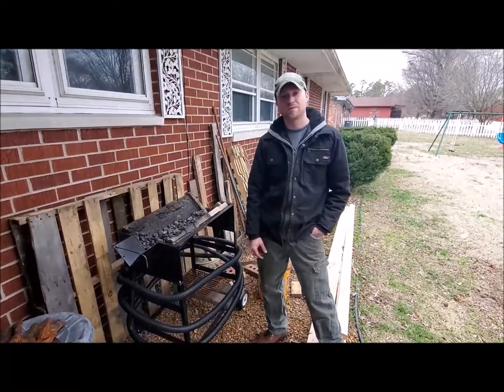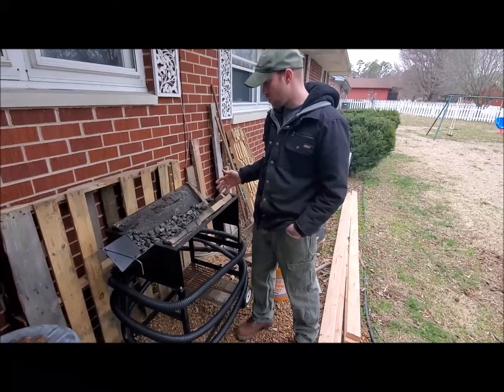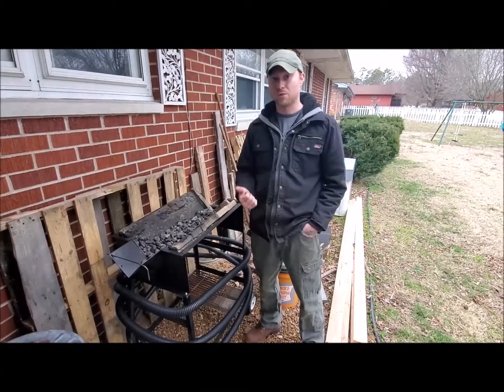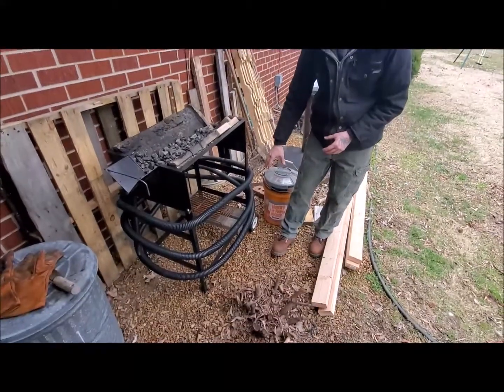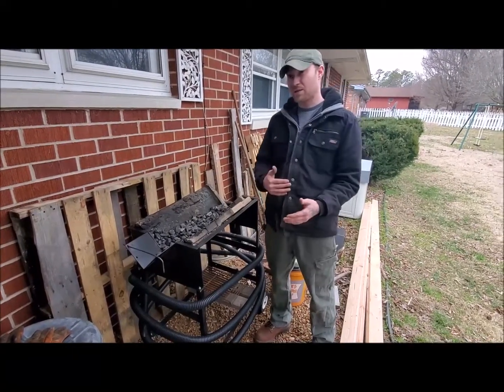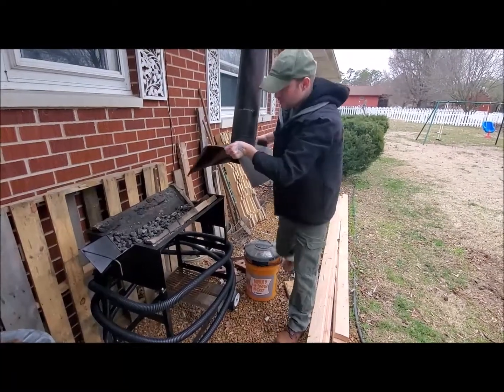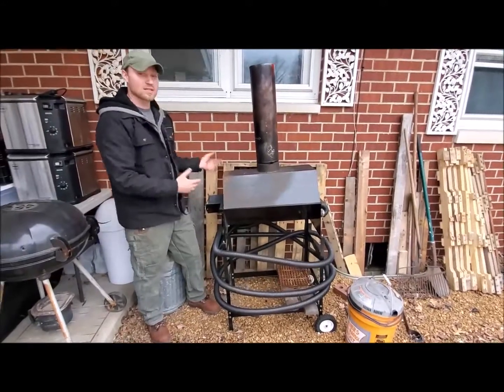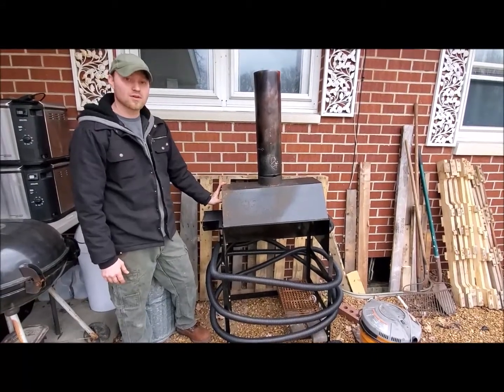Whitlox Forge review after 2 years of use.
Check out this short video on what we think of the Whitlox Wood Fired Forge (full size version) after using it for a bit over 2 years.

Check out the Whitlox website for yourself (please note we aren't paid to review this, we just like using their forge and think you will too).